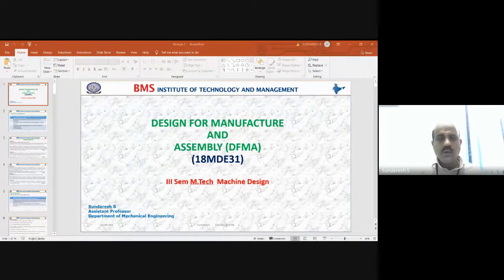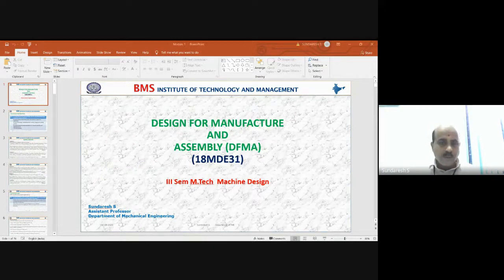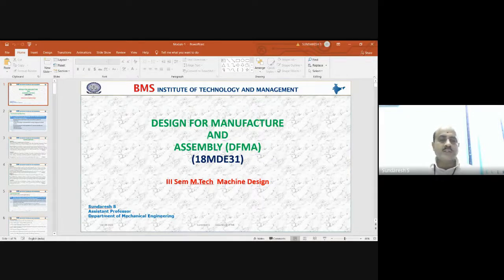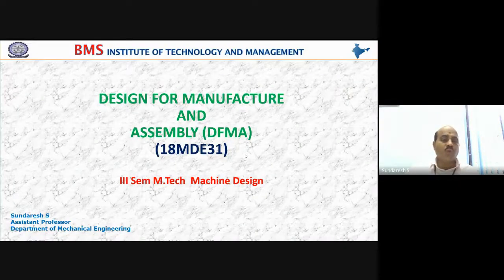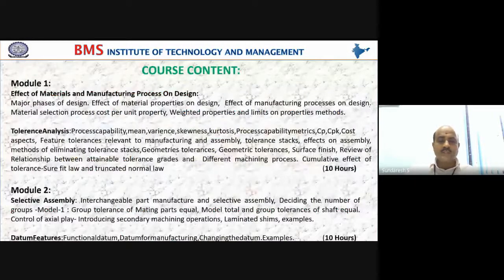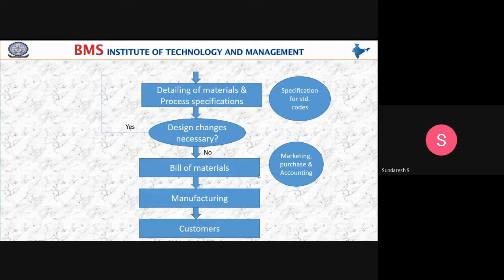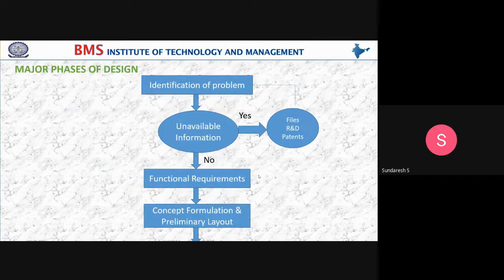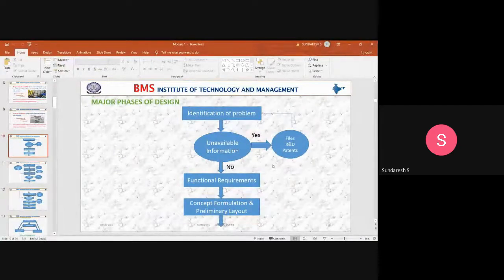III Sem M tech SS DFMA Major Phases of Design